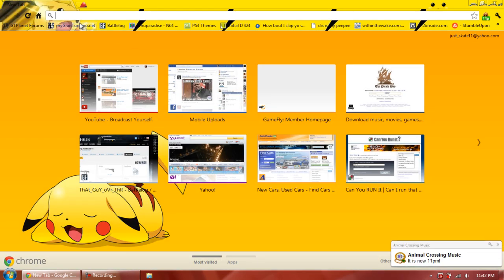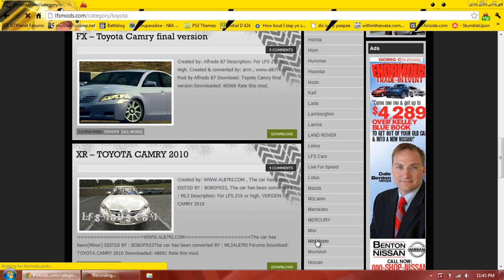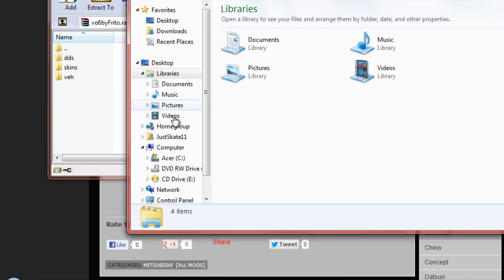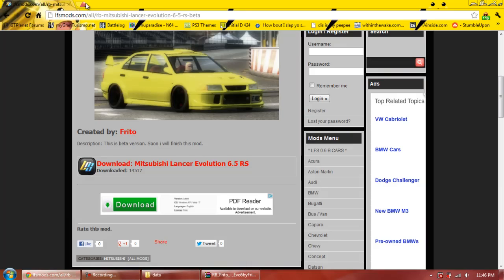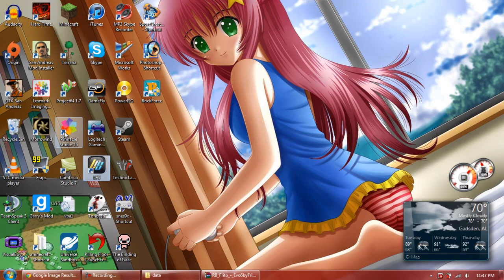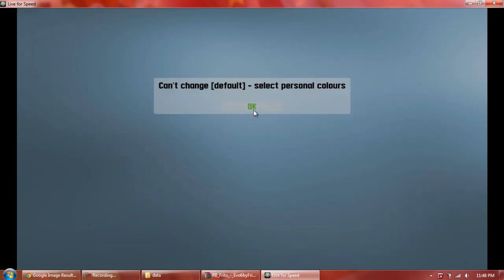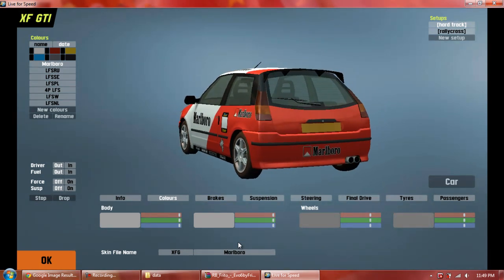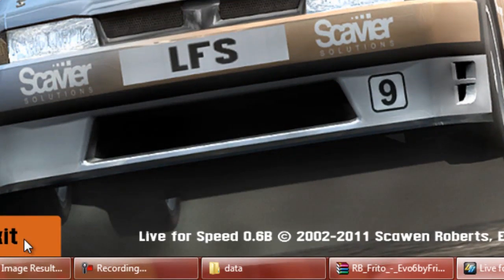How To Install Custom Car Models and Skins on Live for Speed | HD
LFSmods seems to be down, got to Driftmods.net instead.

In this video I teach you how to install cars and skins on live for speed.